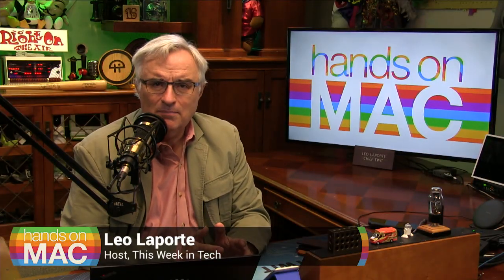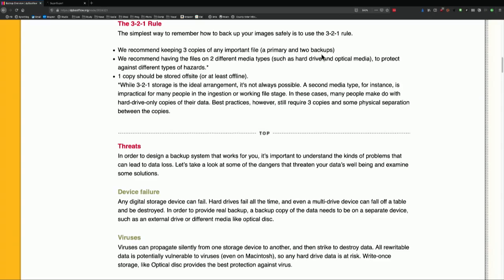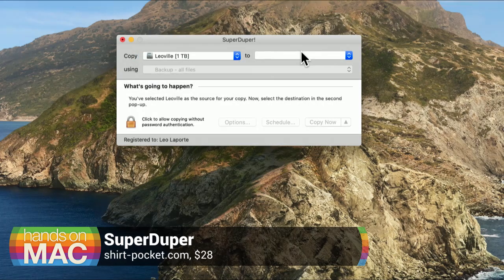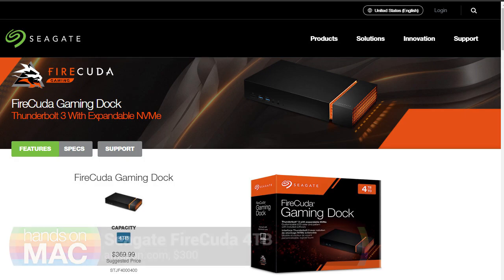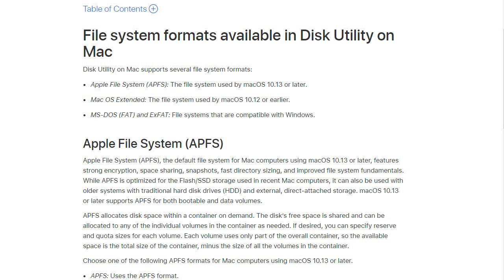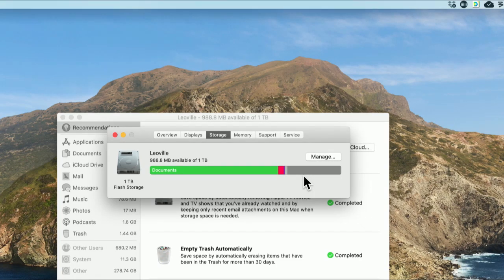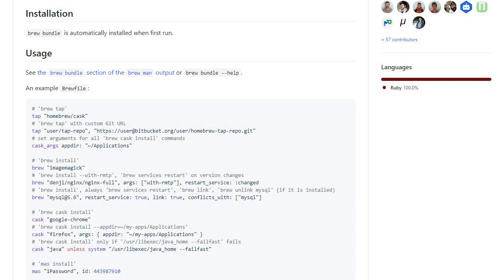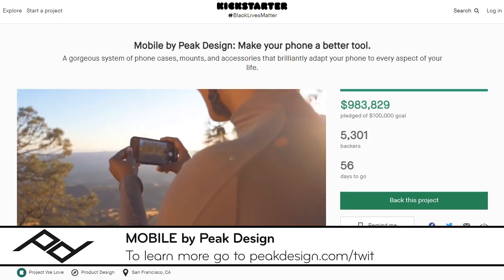On the Road to Big Sur 3 - Backup Backup Backup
I have mentioned that this time I'm going to do a clean install of Big Sur, but even if you're going to just upgrade on top of your old macOS it's very important to make a backup of your system. Now is also a good time to think about your backup strategy.

Use Optimized Data to move stuff off your Mac to make room
Hit About This Mac under the Apple icon, select storage, and hit manage.
Get ready for a clean install
Update brewfile
Update time machine
Make a full image backup
Make an image of your data disk